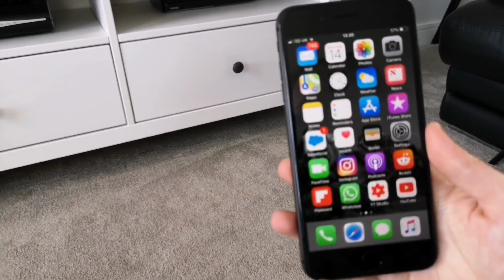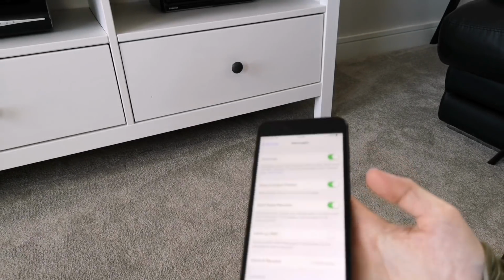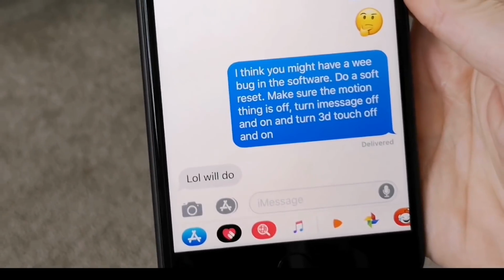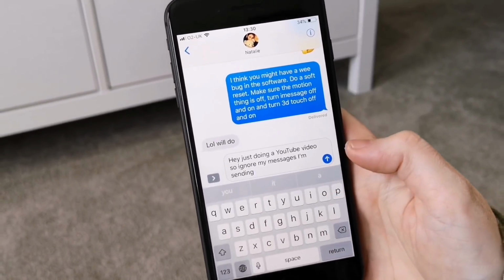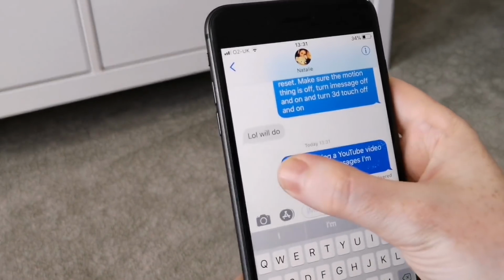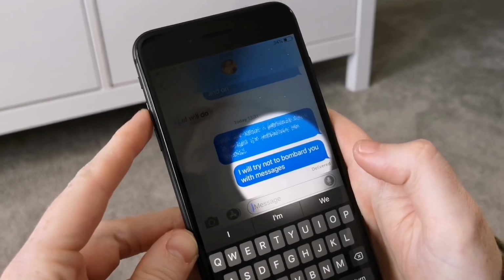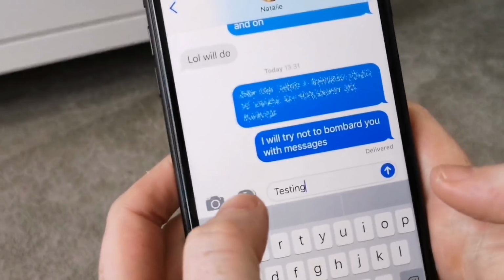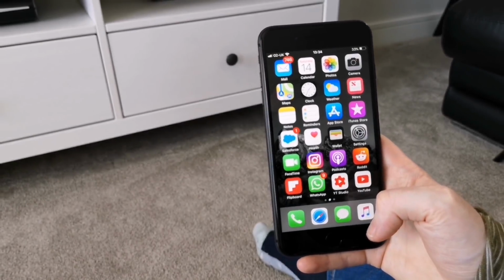Tutorial of using iMessage for Beginners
Are you new to iphone? Do you want to find out how to use iMessages? Join me, Supreme Guru and I will show you just how to do this on your own iphone or ipod or even ipad.

Technology doesn't have to be complicated. I give step by step tutorials on all things tech to make it easy for you the user.